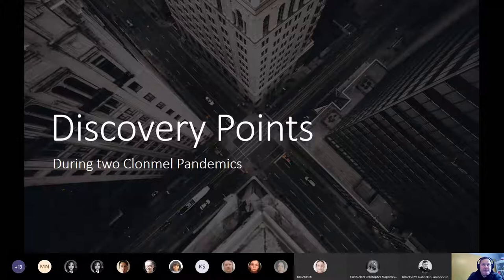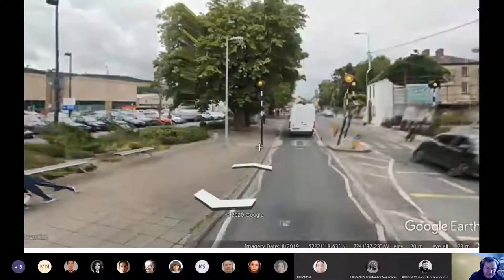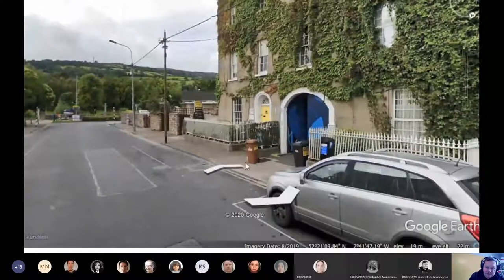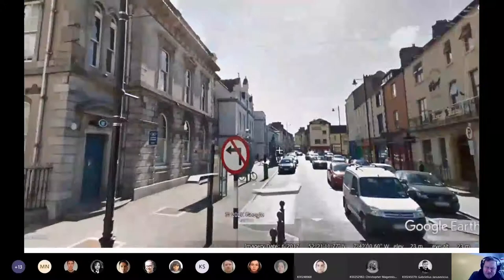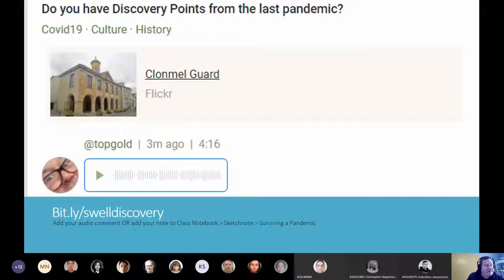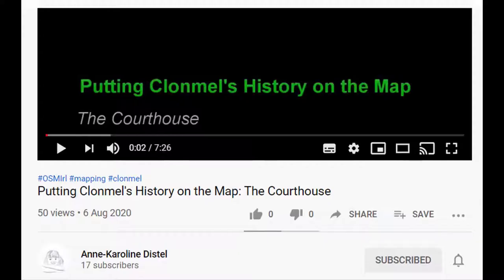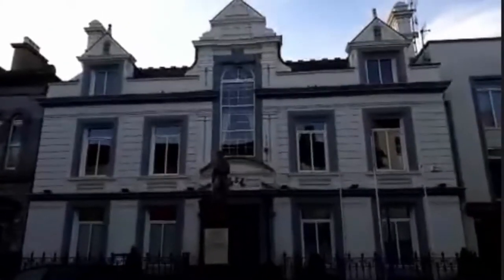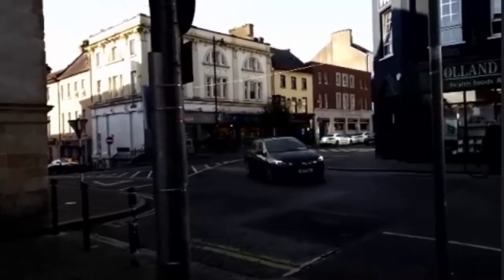Planning to Share Discovery Points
Showing creative third level students how to share Discovery Points that spotlight heritage items from the early 20th century in Clonmel, County Tipperary, Ireland.